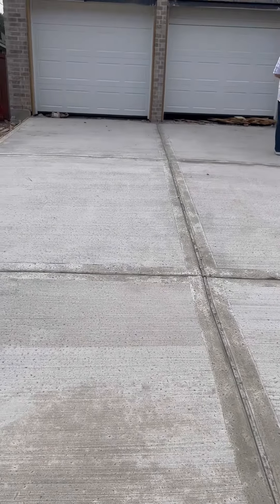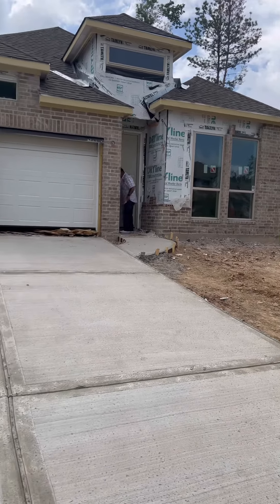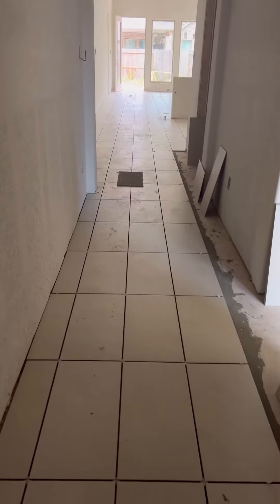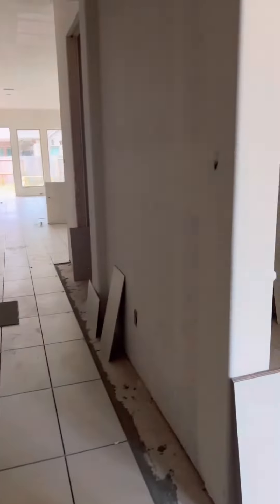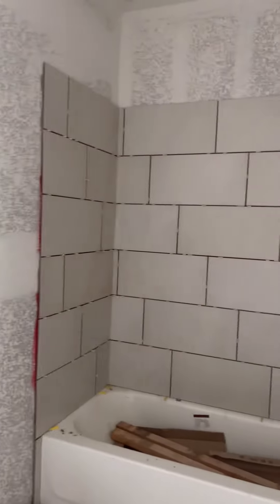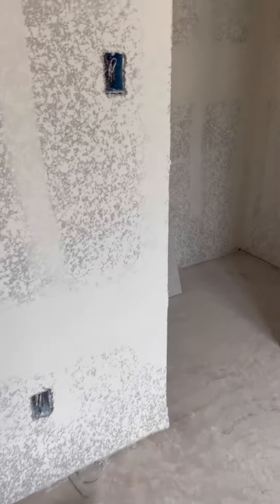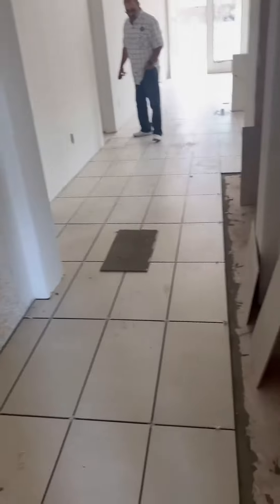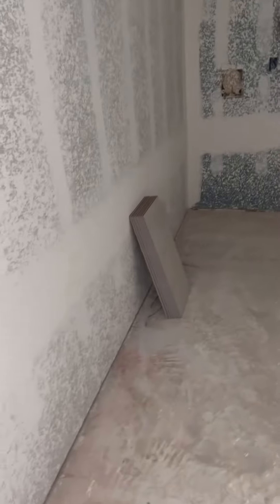HOME 🏡 TOUR NEW CONSTRUCTION 🦺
New Construction phase 2

Stage 3:
During the Exterior Trim & Roof phase, we focus on both aesthetics and functionality. The exterior corners, doors, windows, and walls receive proper insulation using Polycel. Additionally, the mechanical rough is completed to ensure efficient systems in your home.

Stage 4:
In the Drywall stage, your house takes on its true form and starts to feel like a home. Sheetrock is installed and walls are textured. In the meanwhile the tile is getting put in!!!
The house is coming together